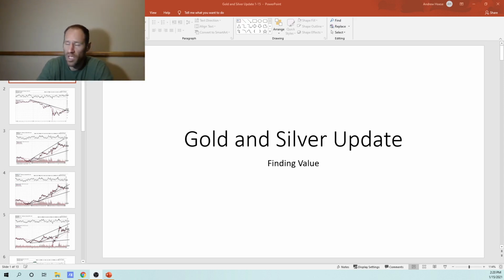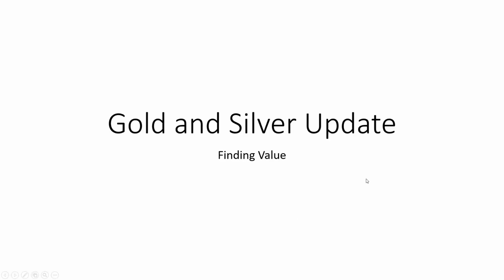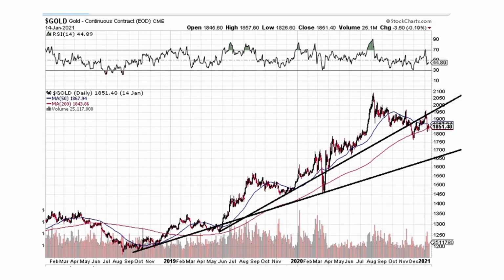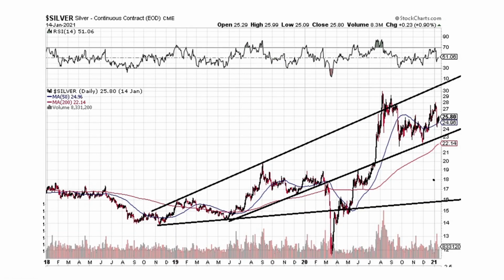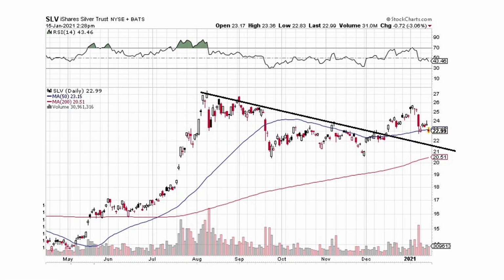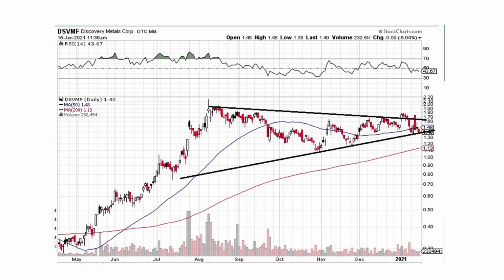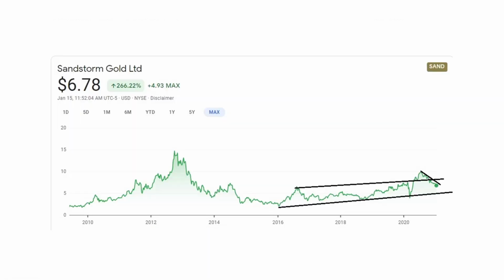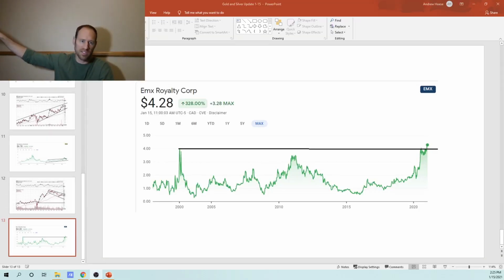Gold and Silver in Free Fall? Should I Buy More? Should I Wait?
What does gold and silver look like? Are we in free fall or what?